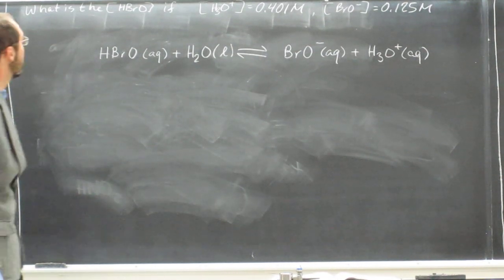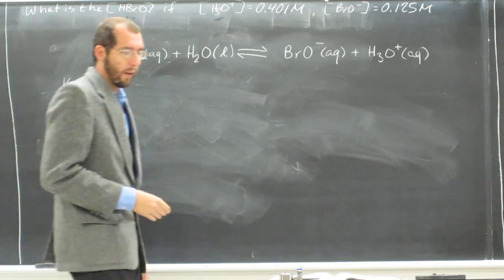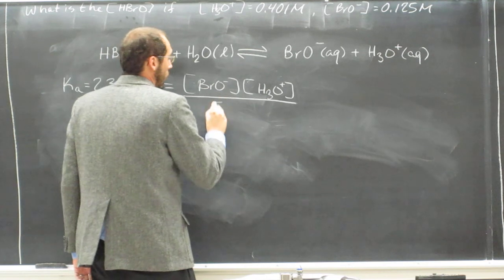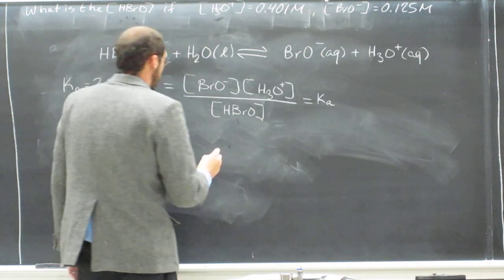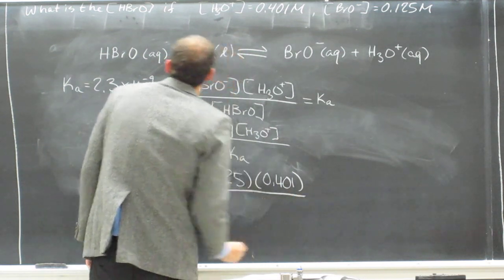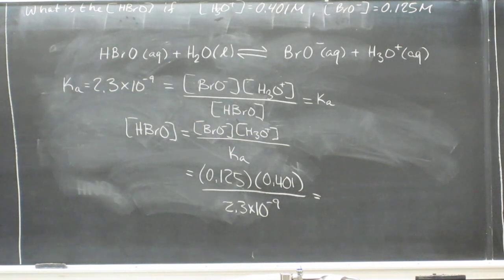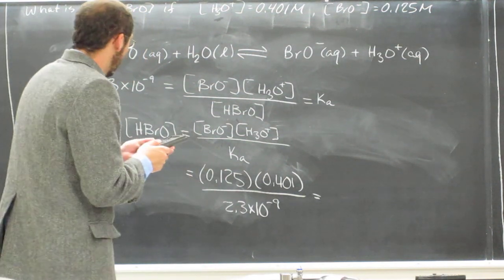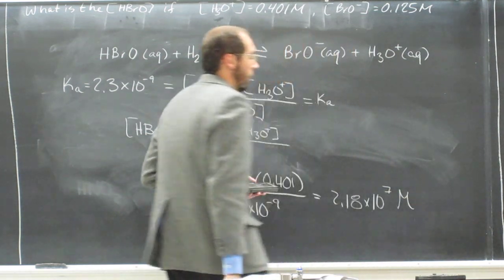Calculate Equilibrium Concentration of a Weak Acid from Kₐ 001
What is the molar concentration of hypobromous acid if the equilibrium concentration of hydronium ion is 0.401 M and the molar concentration of the conjugate base is 0.125 M. (Kₐ = 2.3 x 10⁻⁹)

HBrO (aq) + H₂O (l) ⇌ BrO⁻ (aq) + H₃O⁺ (aq)